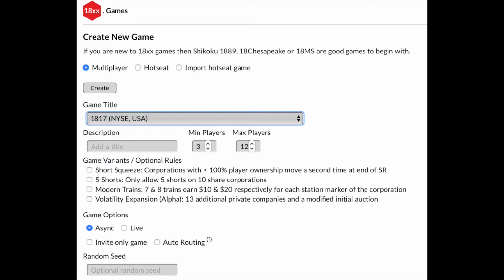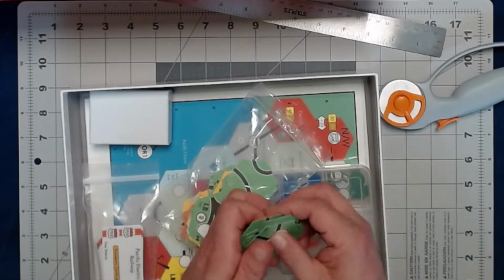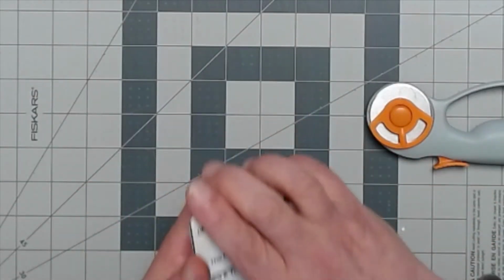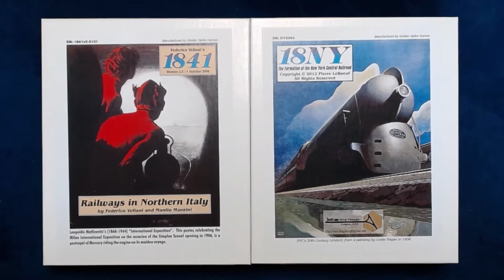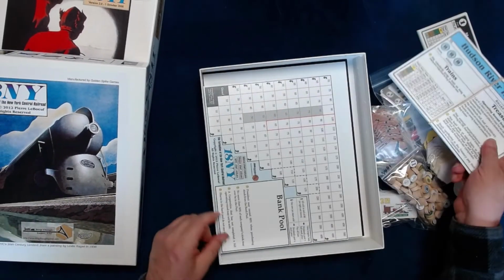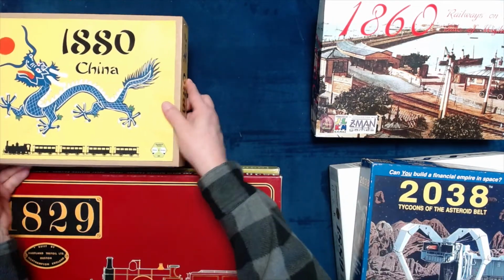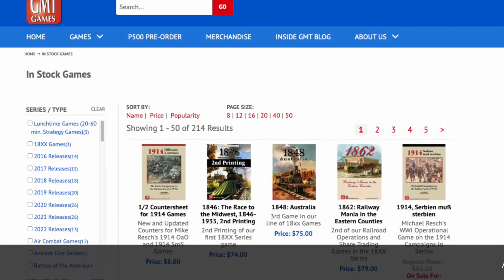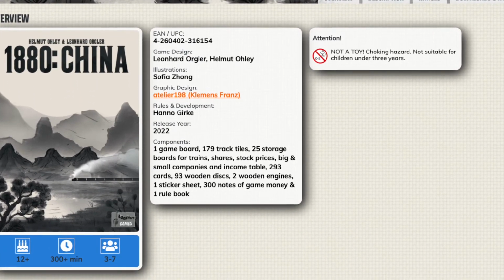Collecting 18xx Games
This video describes 5 ways to play and/or collect 18xx games.  This includes trying before you buy on 18xx.games, Print and Play (PnP), hand crafted games, the secondary market, and mass produced games.

Turn on the Klingon channel for corrections.  Thank you.

Time Codes:
0:00 start
0:16 Play for Free
0:50 Print and Play (PnP)
3:50 Hand Crafted
5:00 Secondary Market
6:25 Mass Produced Games

Useful Links
Play games free at:  18xx.games
Golden Spike Games:
Small White boxes: